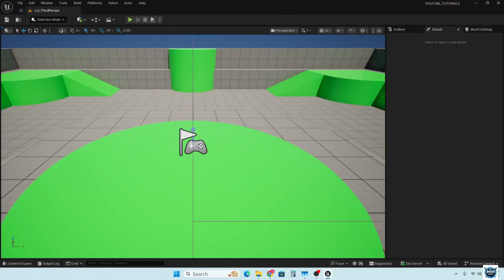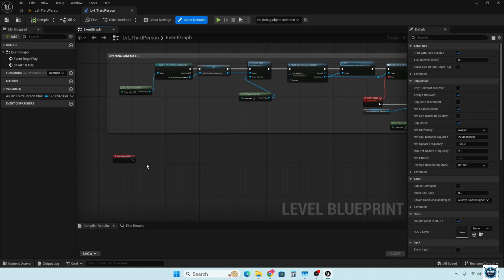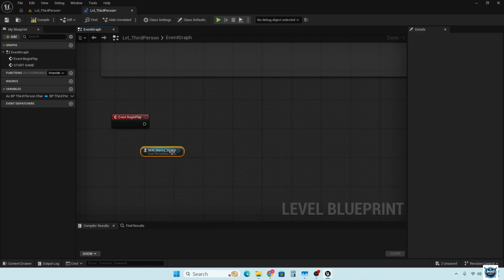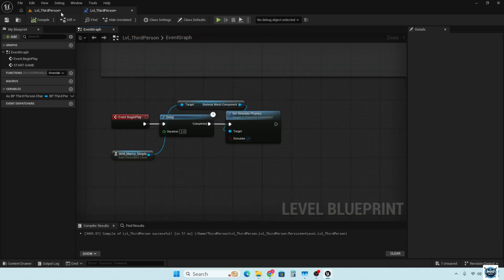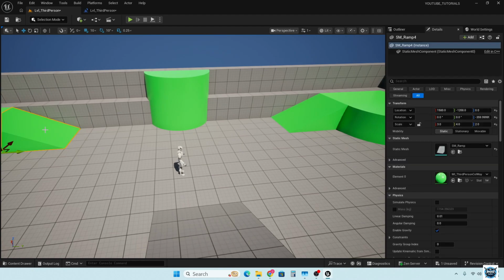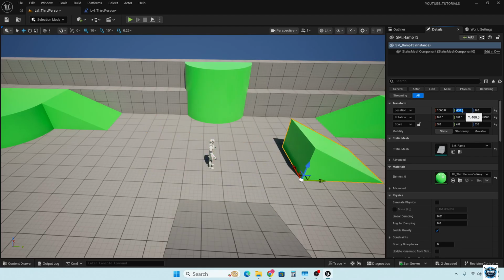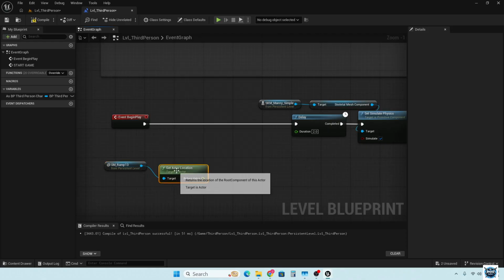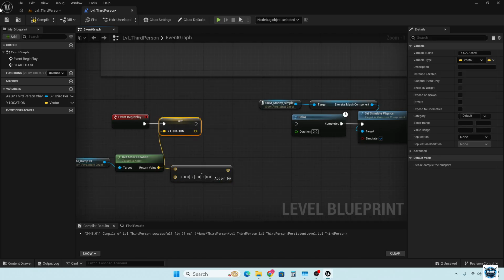How to Get References to Actors in the Level Blueprint of UE5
In this Unreal Engine 5 tutorial, I show you how to get references to actors inside the Level Blueprint.

This is a core skill for controlling objects, triggering events, and building gameplay systems in UE5.

In this episode you’ll learn:

• How to reference actors placed in your level
• How to add them to the Level Blueprint
• How to call functions and events on those actors
• How to control doors, triggers, lights, and gameplay systems

Actor references are essential for building interactions between objects in your level.

If you're building games in Unreal Engine 5, this is something you’ll use constantly.